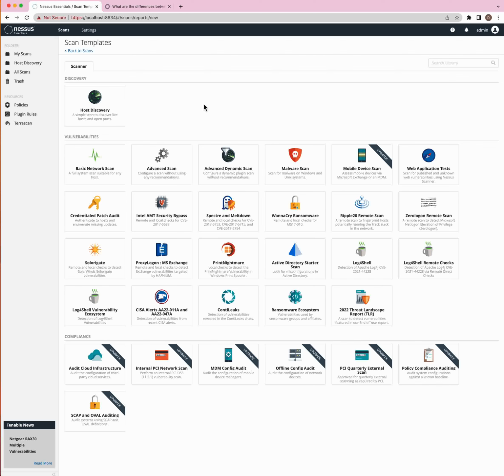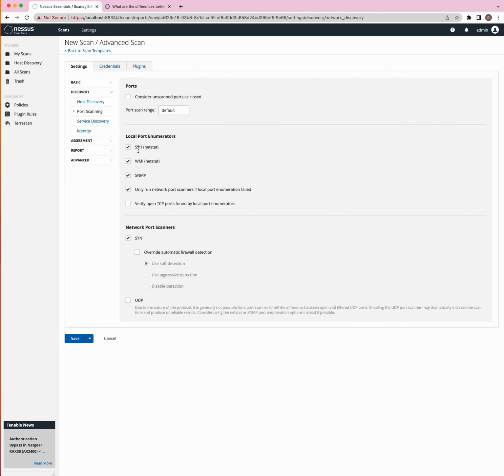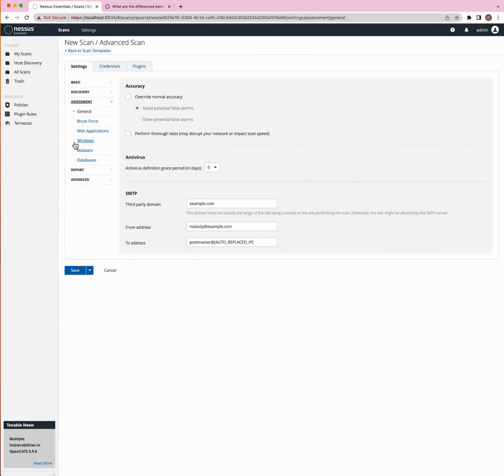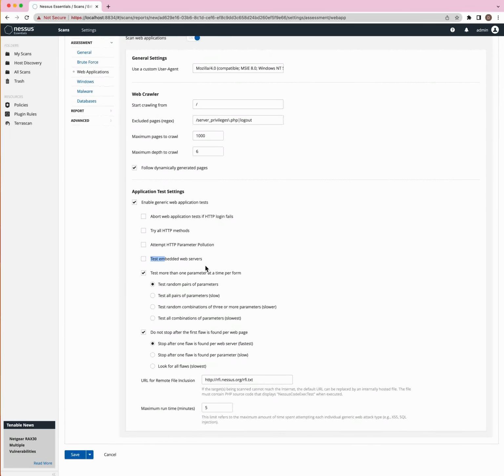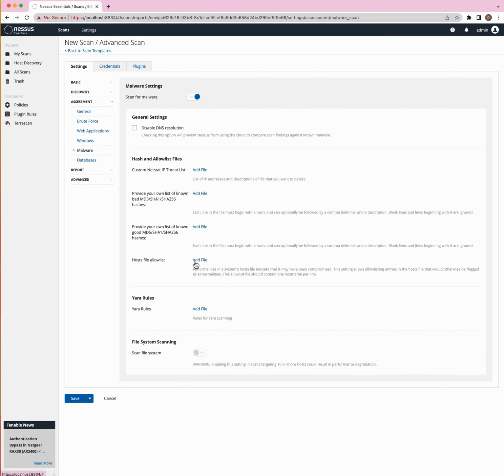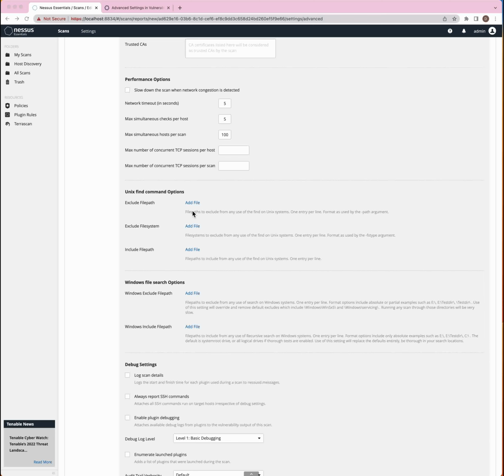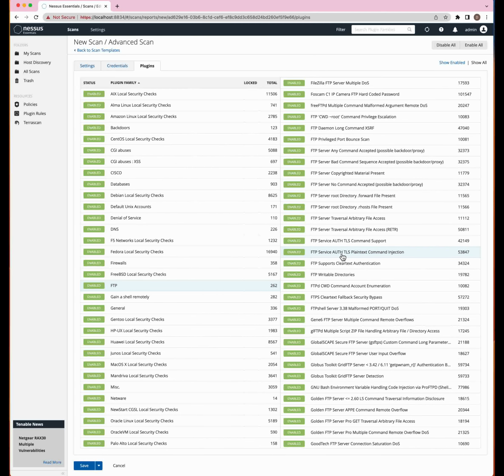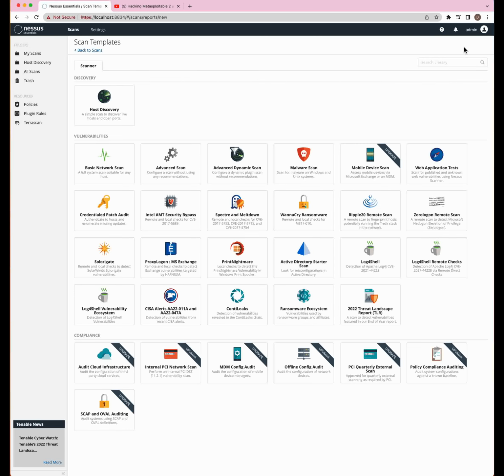Learn How to use Nessus Advanced Scanning Feature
Dive into the advanced scanning features of Nessus! Learn how to leverage this powerful tool for in-depth vulnerability assessments, customized scan configurations, and comprehensive security checks. Explore advanced techniques, from policy creation to scan automation, and gain insights into optimizing your scanning strategy. Join us to master Nessus advanced scanning and take your network security to the next level.